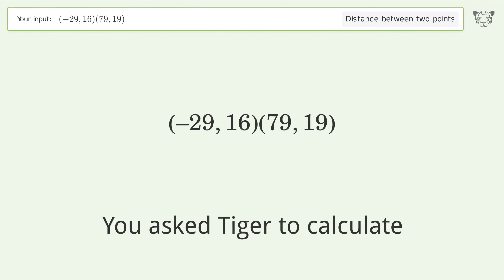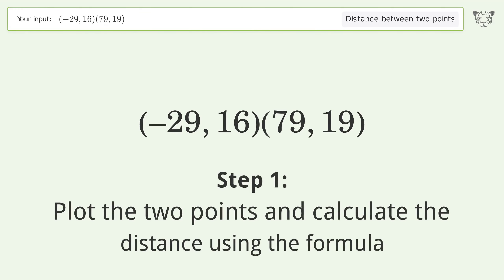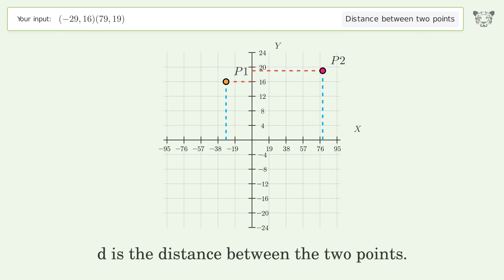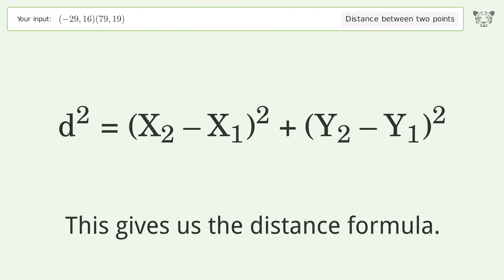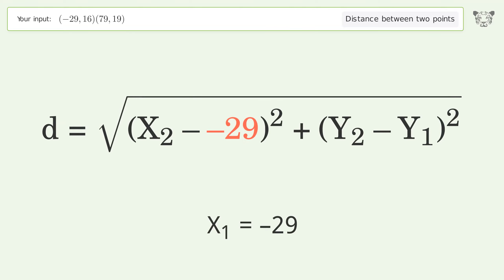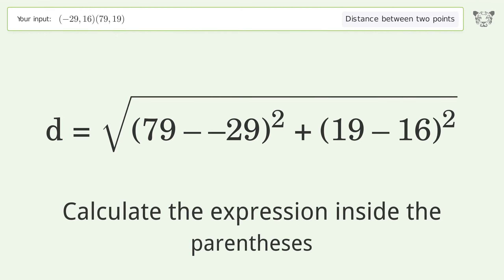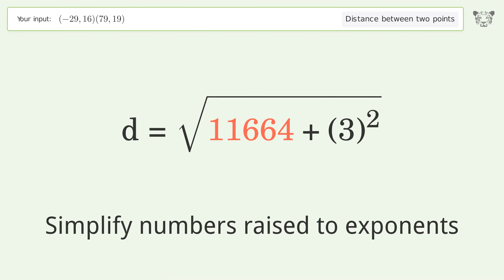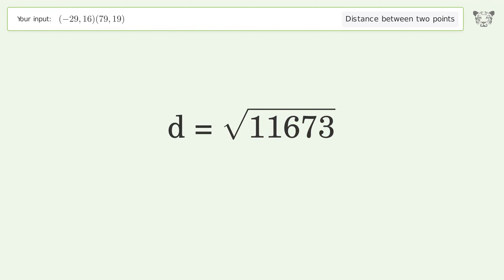Find the distance between two points p1 (-29,16) and p2 (79,19): Step-by-Step Video Solution